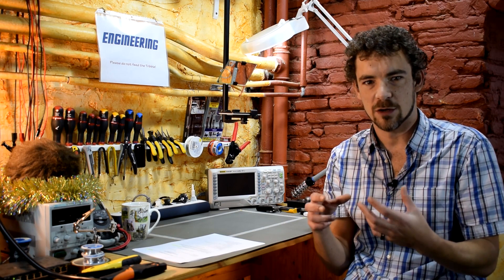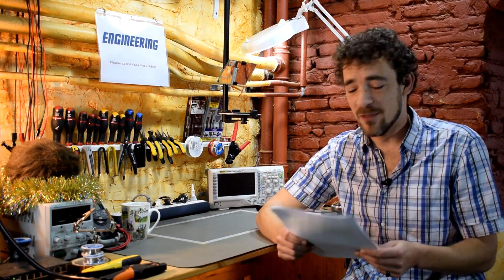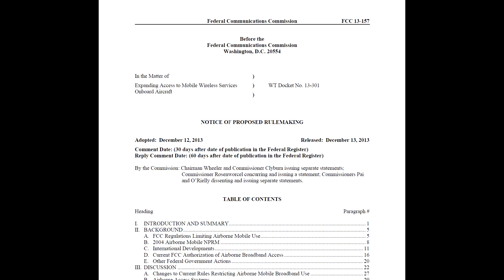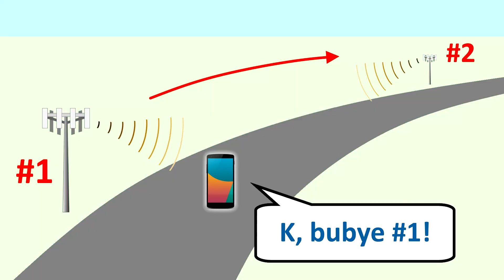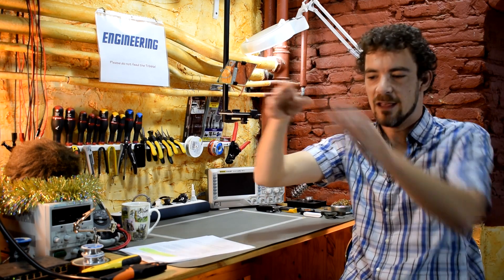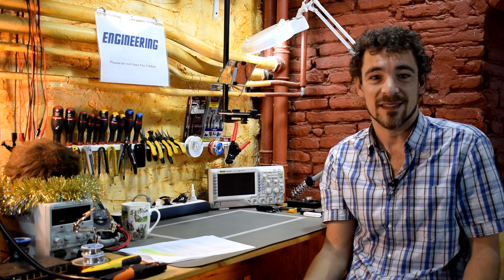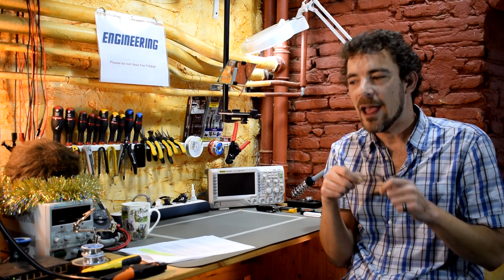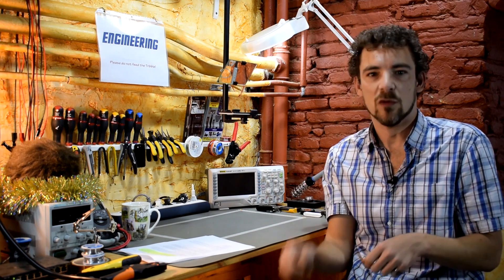The real reason for Airplane Mode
"Ladies and gentlemen, welcome aboard CletusAir flight 353 with non-stop service to Mos Eisley."

"Please return your seatbacks and tray tables to their upright position, fasten your seatbelts, turn off and stow all portable electronic devices, or put them in airplane mode for the duration of the flight."

Eh... Why airplane mode?

Most of us think it's to prevent interference with the airplane's electronics.

It turns out that's not quite correct...